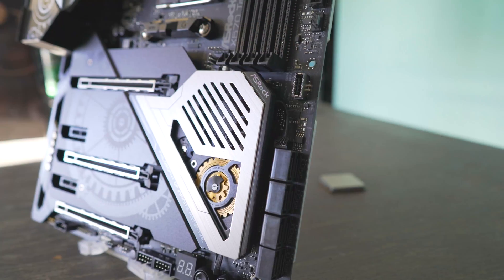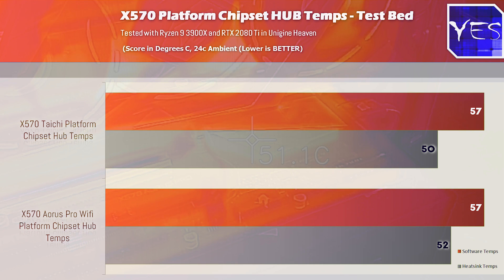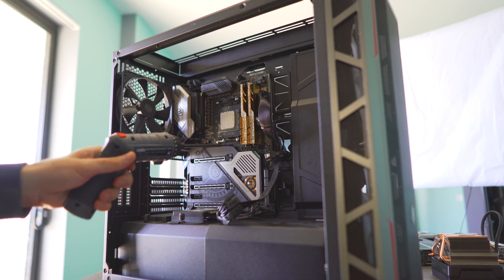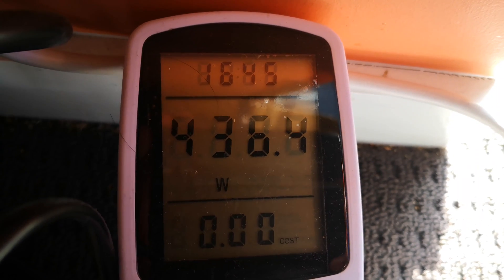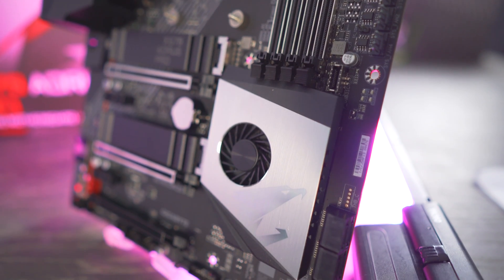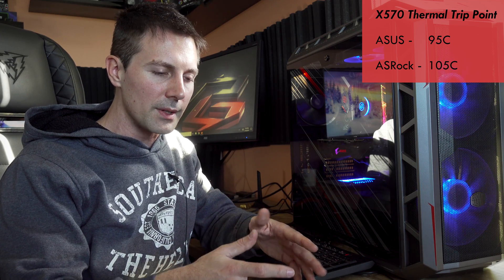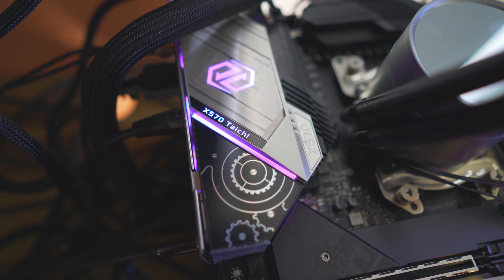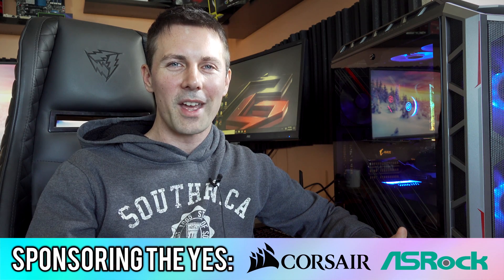X570 Chipset Overheating...!? (Investigation)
In yesterday's review of the X570 Taichi, some people raised concerns of the X570 chipset hub and having restricted airflow and even in some cases have reports of the whole system shutting off.  These are some serious concerns that need to be addressed asap, as I didn't come into any problems when testing out the x570 boards here.  Though let's chuck this gear inside a case and then load up a PCIe Gen 4 NVME and stress that both and the GPU to see if the temps do indeed get too hot and overwhelm the chipset.